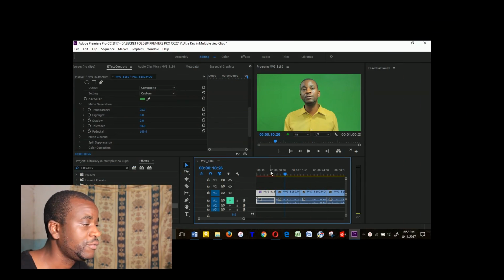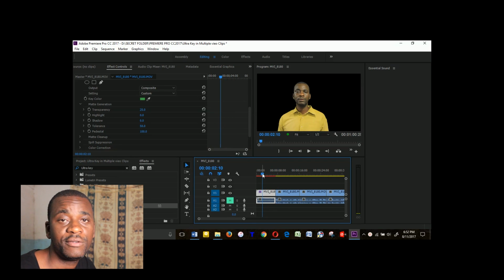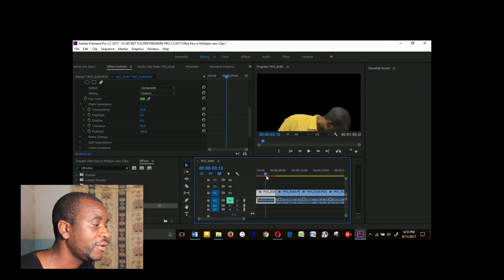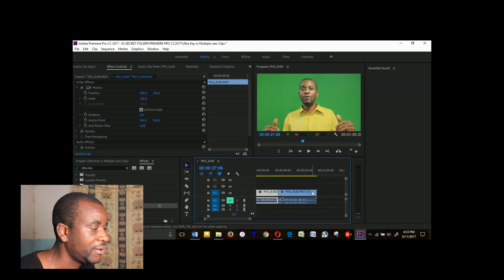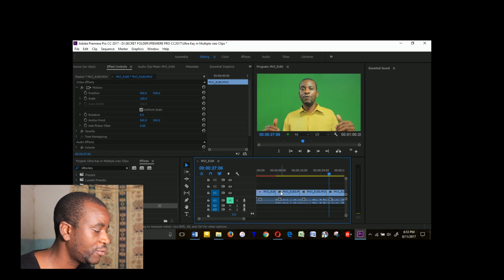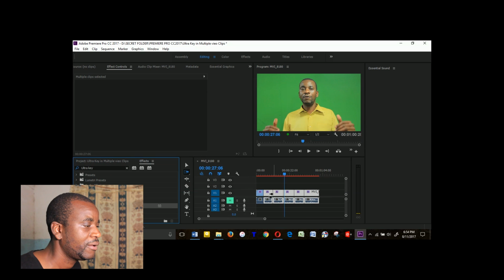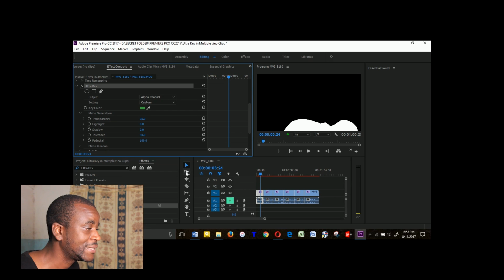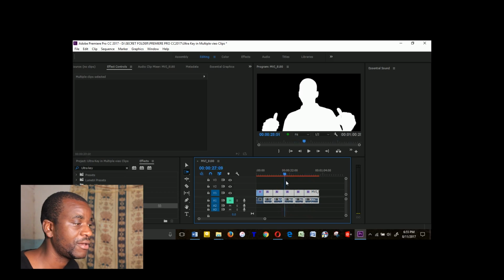How to remove green screen in multiple clips at once in premiere pro cc 2017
Hallo gays my name is Wegga, Daniel Salick. Today I am going to show you How to remove green screen in multiple clips at once in premiere pro cc 2017. Sometimes it is very hard when you try to key out the green screen when you have many video clips because keying individual videos will waste your time and that is why today I am bringing you this tutorial so that you may know how to key out green screen (or any other color) that is not wanted in your video clip. Please watch and enjoy.